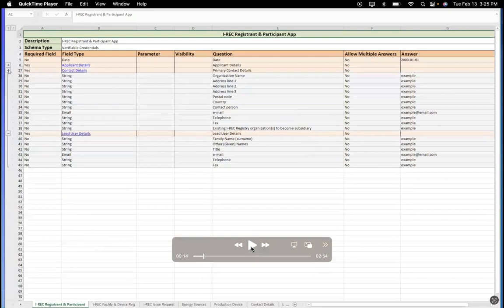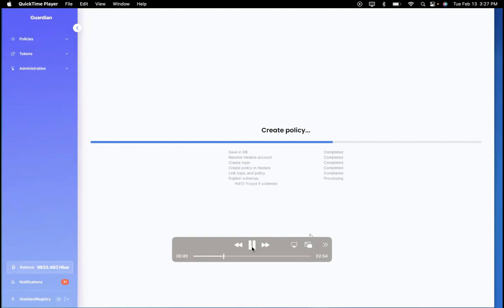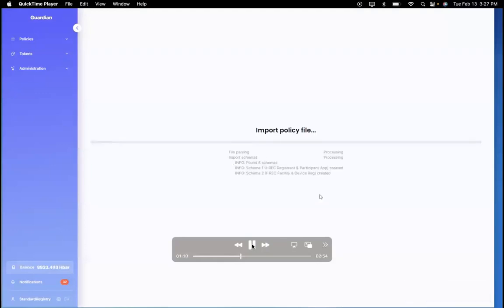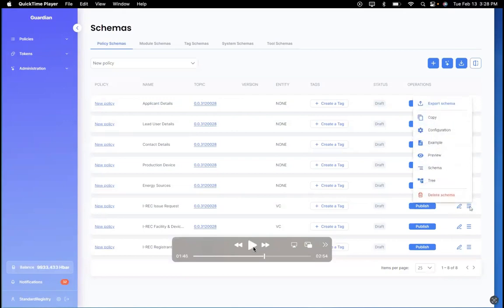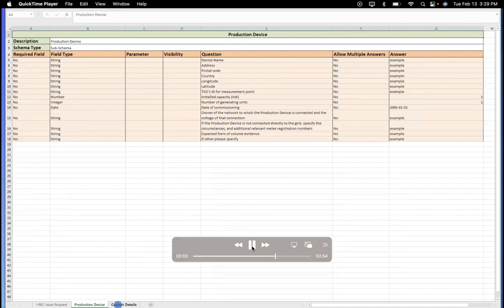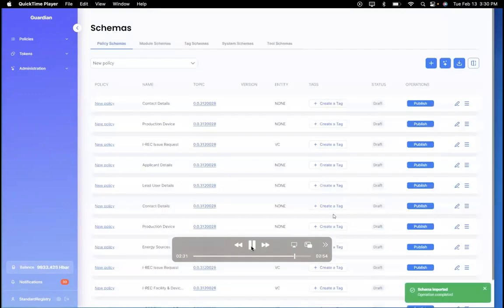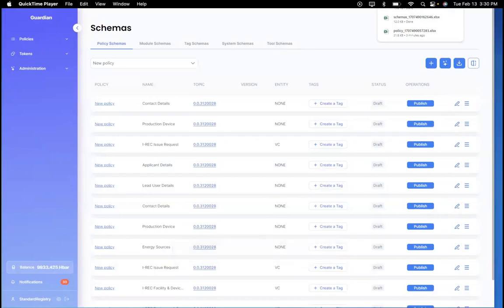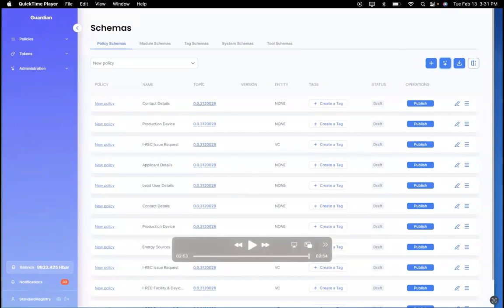Importing and Exporting Schemas with Excel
This video demonstrates the process of importing and exporting schemas using Excel. Four scenarios of how to import and export schemas are covered: importing a schema to a policy, exporting a schema from a policy, importing schemas directly from an Excel file into the schema tab and exporting a specific schema into an Excel file. We illustrate each step in these scenarios with a particular policy and walk through the process of creating, importing and exporting schemas using a specific example, iRec 4.

00:00 - Introduction and Overview
00:20 - Exploring the Four Scenarios of Import and Export
00:38 - Exporting a Schema from a Policy to an Excel File
01:48 - Creating a Dummy Policy and Importing a Schema
02:34 - Importing Schemas from Excel to a New Policy
03:32 - Exporting a Specific Schema to an Excel File
04:29 - Importing a Schema from Excel
05:21 - Using the Excel Template for Schema Details
06:48 - Contact Information and Conclusion

On Github
  Submit a Policy Request, Enhancement, or a Bug

System Integration:
✅ Dynamics 365
✅ Custom Applications

Blockchain Services:
✅ Enterprise Tokenization
✅ Mobile and Web UI/UX Development
✅ Solution Testing